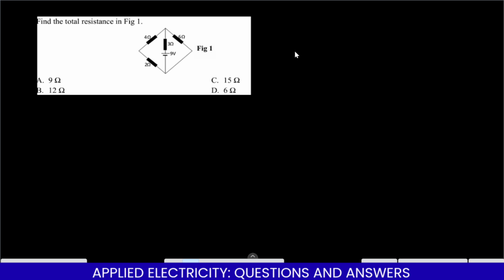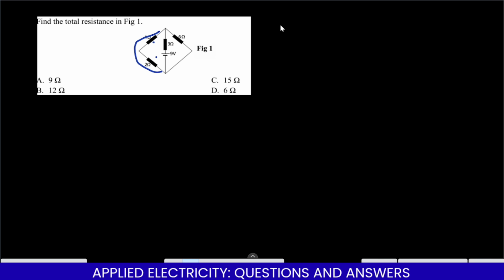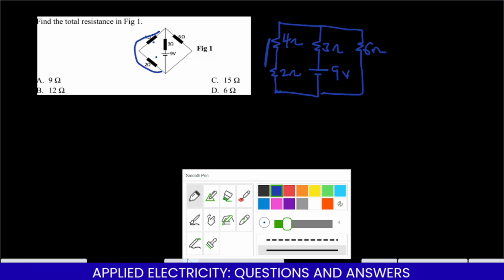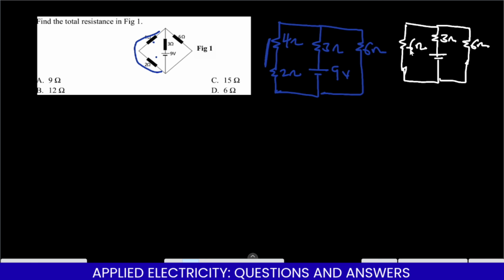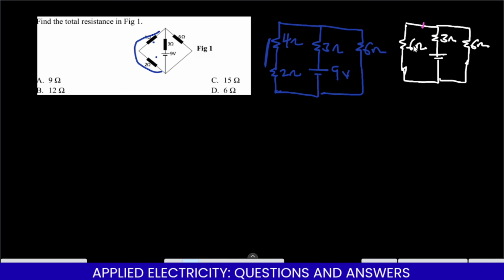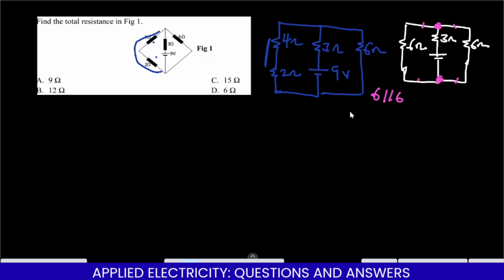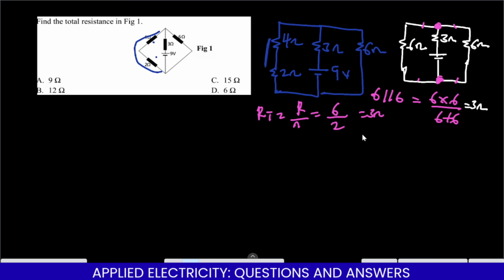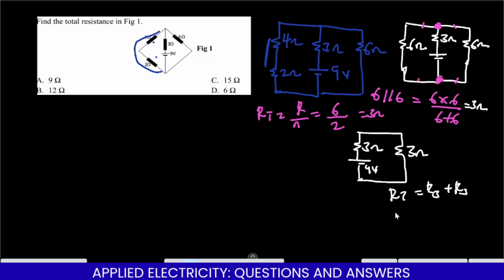✅ Applied Electricity Objective Question 1 | MCQ Solved (Step-by-Step) | Faraday Jr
In this video, we solve Applied Electricity Objective Question 1 (MCQ) with a clear step-by-step explanation to help you understand the concept and prepare for exams.

This question is based on fundamental principles in applied electricity and is commonly seen in engineering exams.

In this tutorial, you will learn:

How to approach objective (MCQ) questions
Step-by-step solution method
Key concept behind the question

This video is useful for students studying:

Electrical Engineering
Electronics Engineering
Applied Electricity